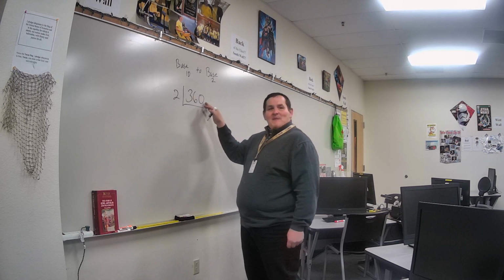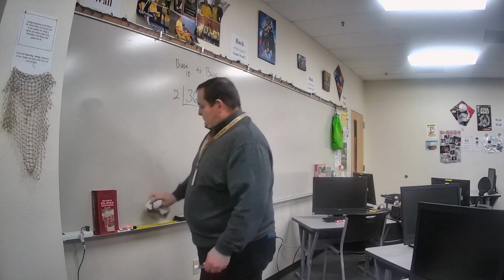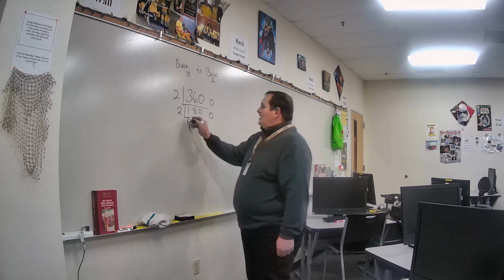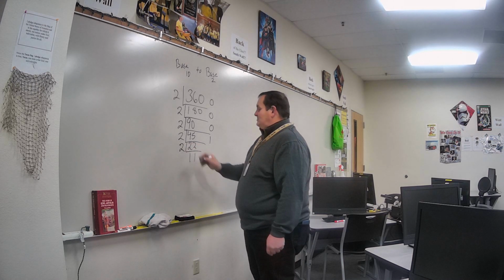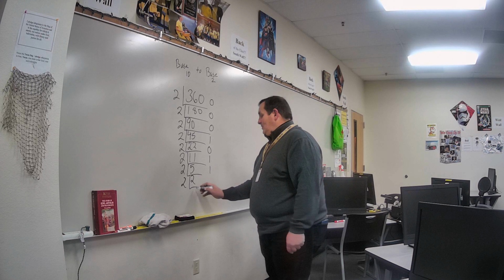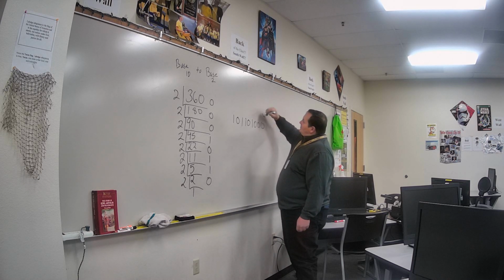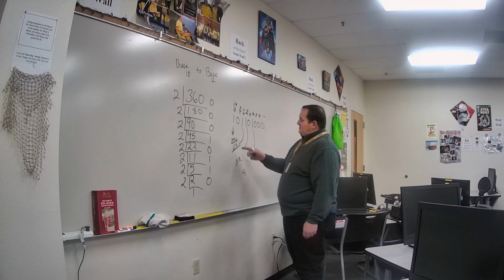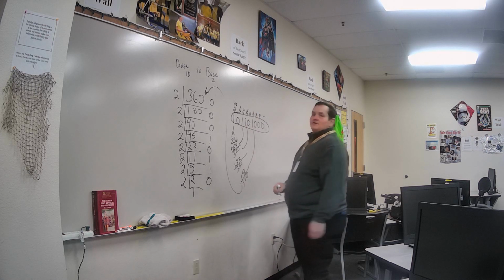RNelson-Base_10-Base_2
Base_10-Base_2 explanation